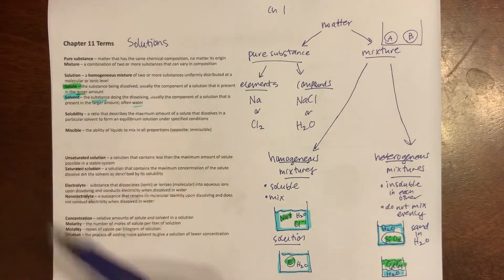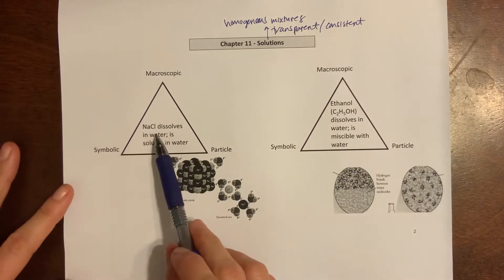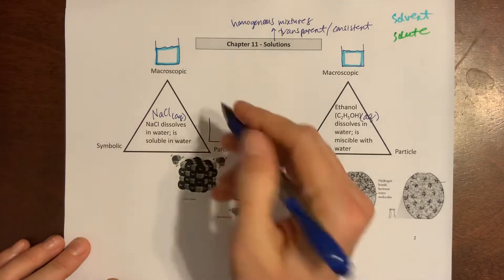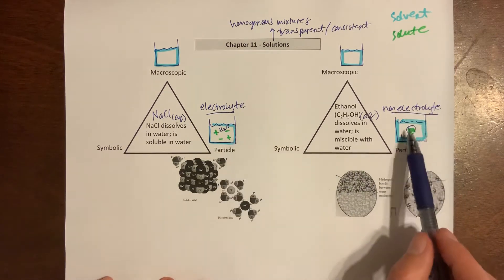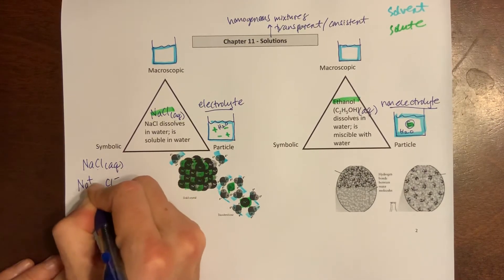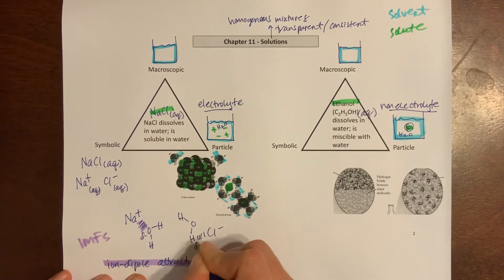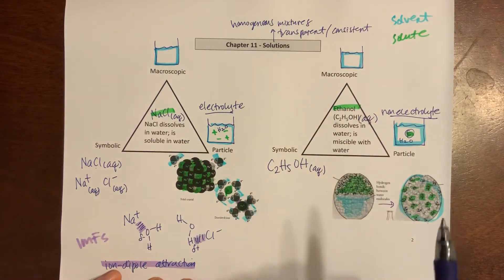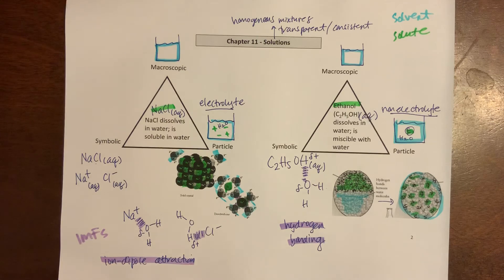Solutions - macro particle symbol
Looking at aqueous solutions of sodium chloride and ethanol at a macroscopic level, particle level, and using symbols.